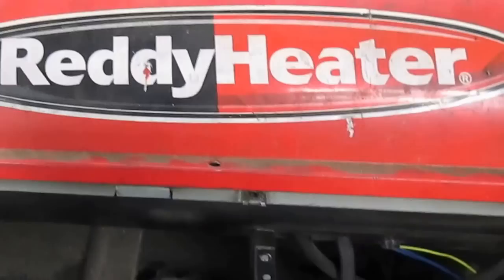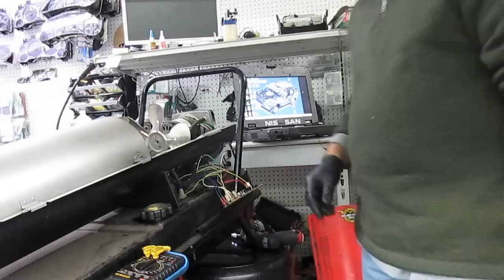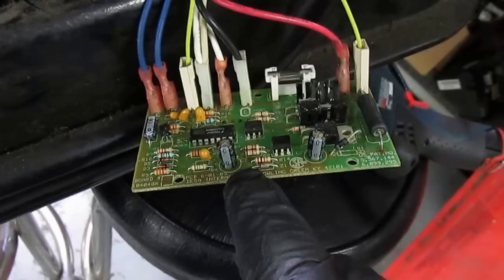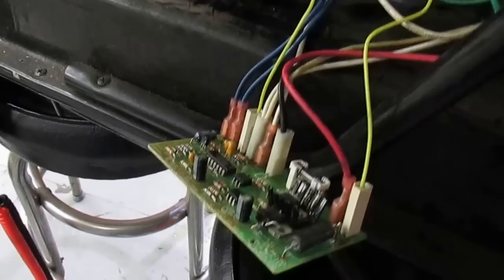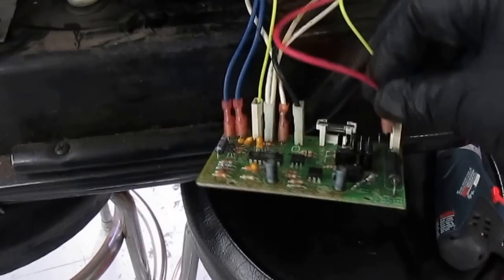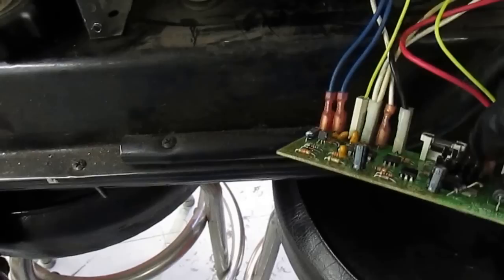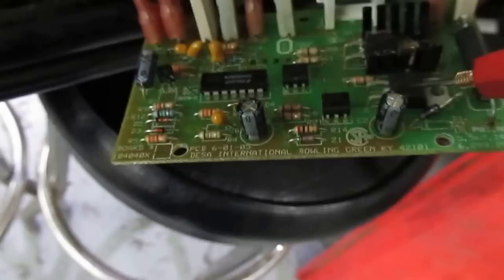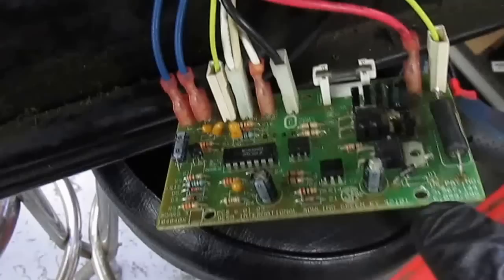Torpedo Reddy Heater with No Start troublshooting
Heater Ready quick Troubleshooting circuit board ,photo cell and igniter check